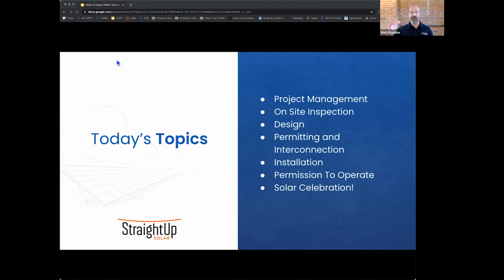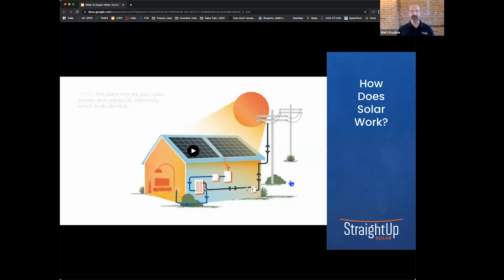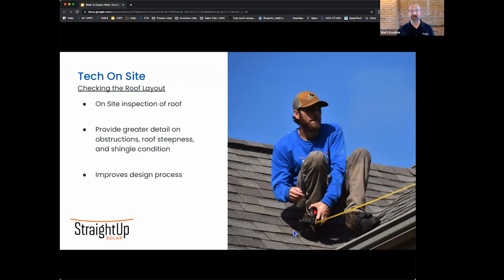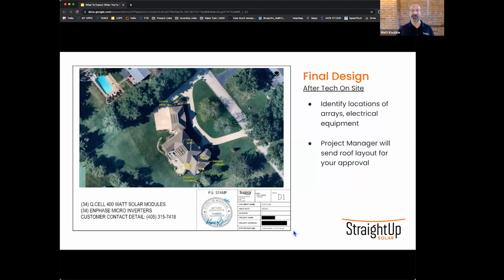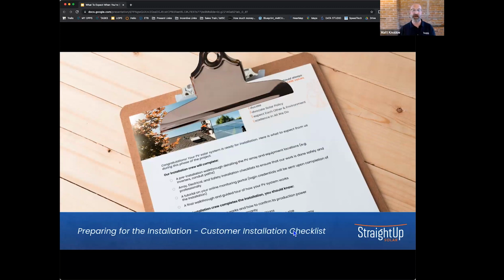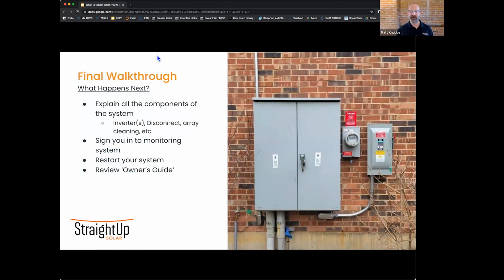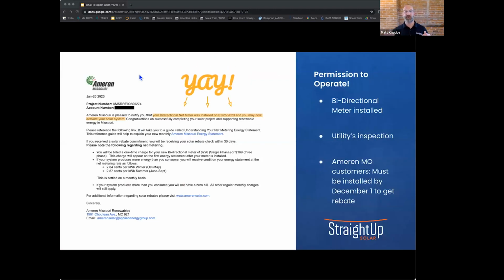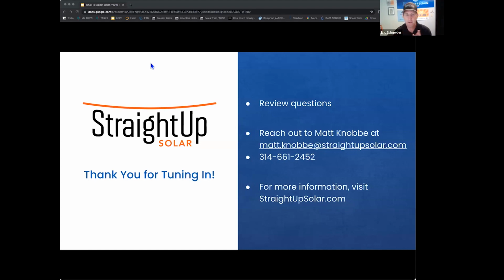WEBINAR: What to Expect When You're Expecting Solar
You’ve always dreamed of going solar and have just signed the contract. But what actually happens next?

In this webinar, Project Developer Matt Knobbe shines a light on what you can expect between signing your solar contract up to the day when you flip the “on” switch to energize your home with your new solar PV system. He covers permitting, utility interconnection, on-site inspections, installation and monitoring. As a turn-key solar provider, our experienced team manages it all for you from start to finish.

If you are a Missouri or Illinois homeowner ready to start your solar journey,

0:00 - Introduction
0:20 - How Does Solar Work?
1:47 - 5 Easy Steps to Go Solar
2:26 - Solar Project Management
4:31 - Solar Design
5:37 - On Site Inspection (aka "Tech On Site)
8:13 - Finalize Design (One-Line Drawing)
9:26 - Permitting and Interconnection
10:25 - Installation
13:58 - Final Walkthrough and Monitoring Portal
16:00 - Owner's Guide
16:24 - Permission to Operate
16:40 - Celebrate Your Lower Energy Bill
18:46 - Q&A